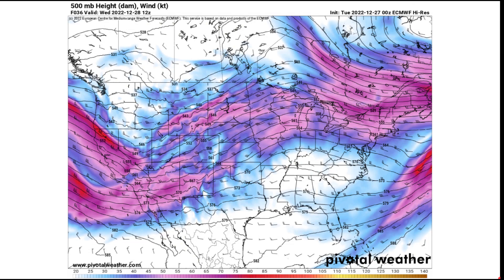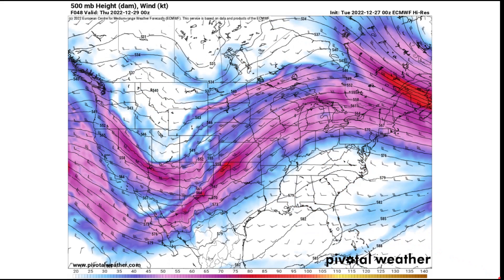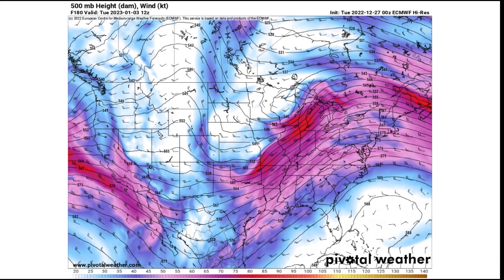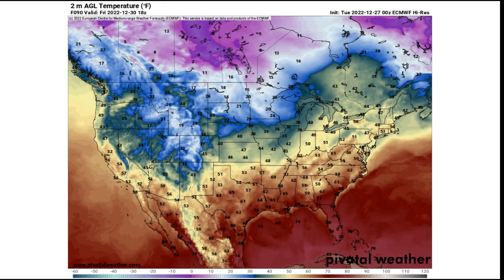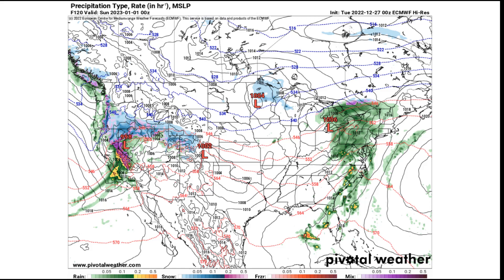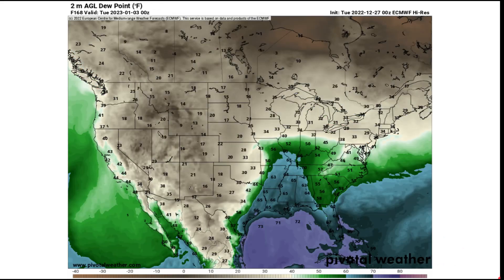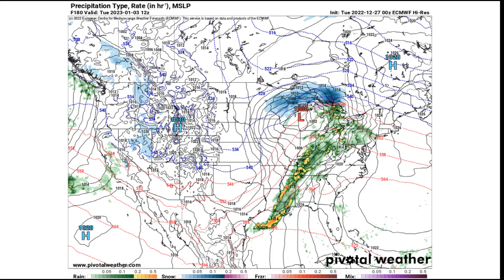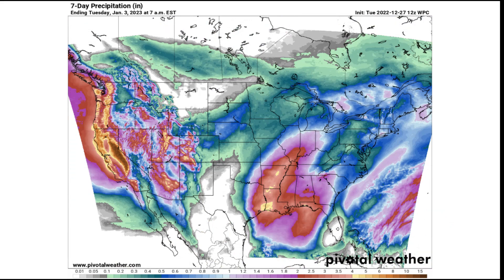Big Warmup & Train of Storms Arrives Around New Year's!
**IMPORTANT NOTE- Videos are for general weather update purposes only. Always seek professional guidance from the NWS and other trusted sources in a dangerous or life-threatening weather situation.